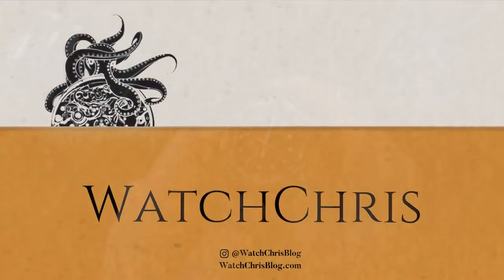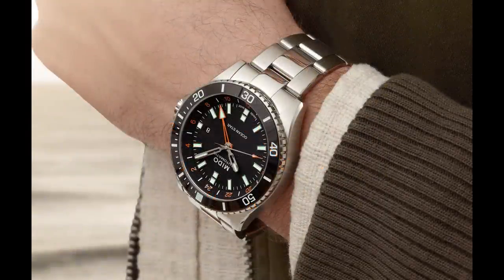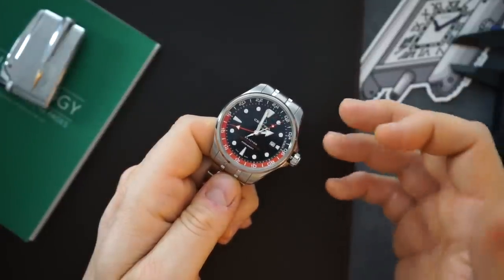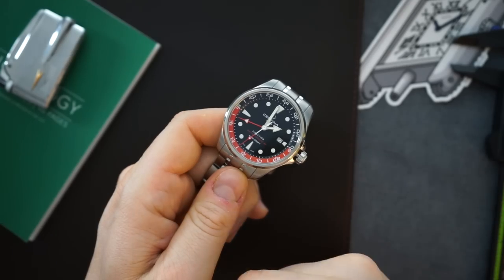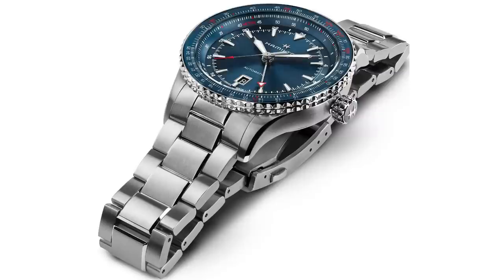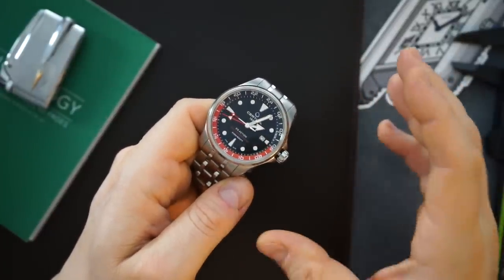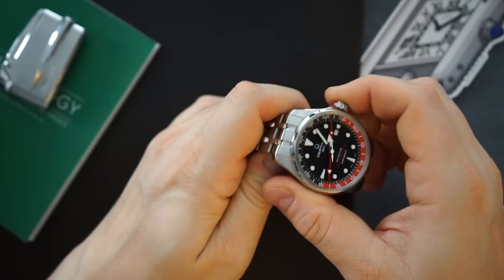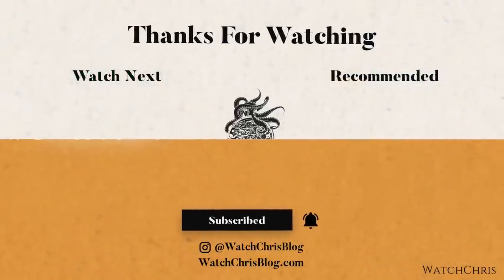Affordable True GMTs From The Swatch Group - Under $500 - $1500 - Swiss Automatic Traveler GMTs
Visit WatchChrisBlog.com